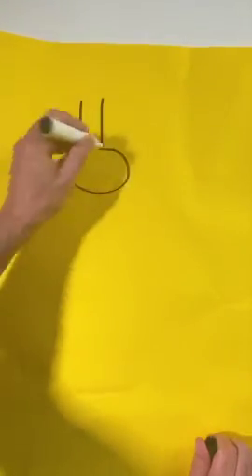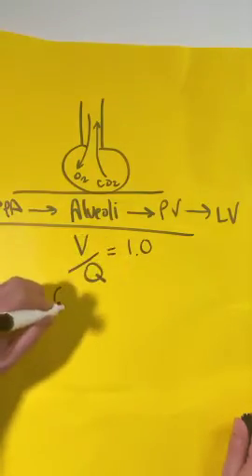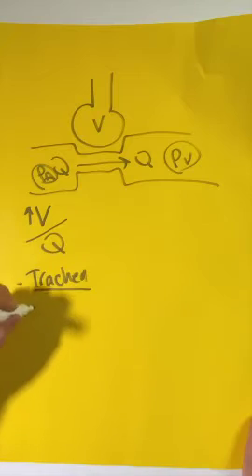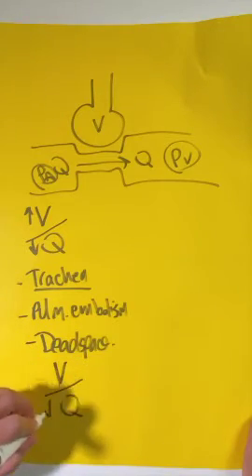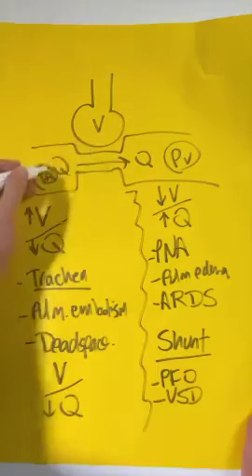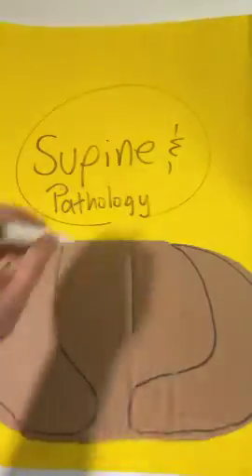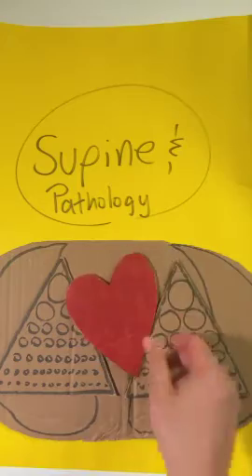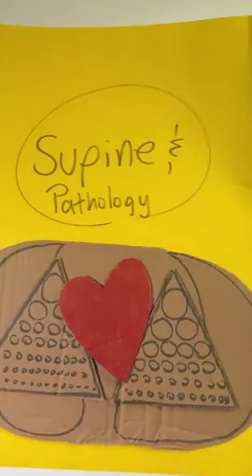Episode 6: V/Q MISMATCH EXPLAINED SIMPLY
V/Q MISMATCH EXPLAINED SIMPLY // Understanding ventilation and perfusion are essential to managing your patients, especially when critically-ill.

This video will review differences in regional perfusion, shunt physiology, and deadspace physiology. This video is an essential watch before learning about prone position ventilation.